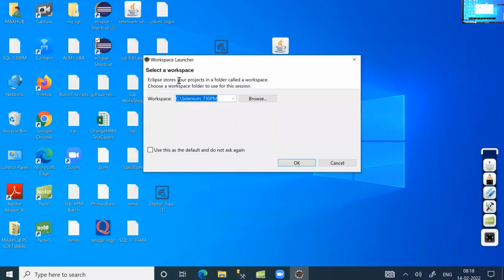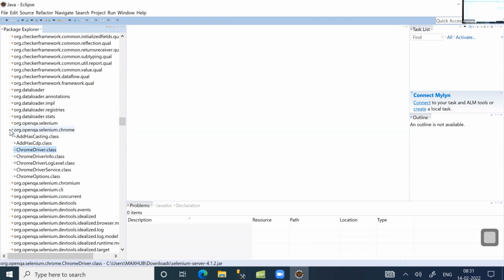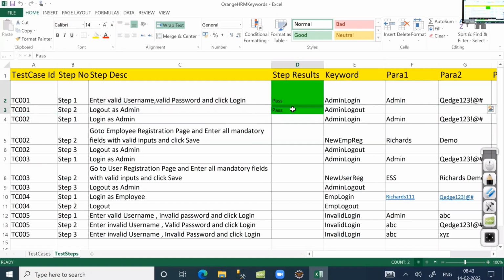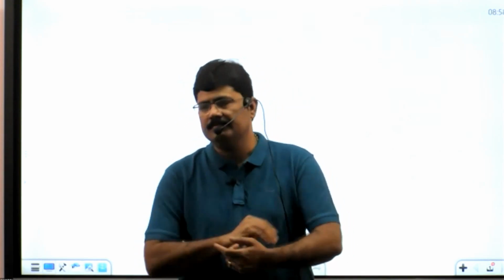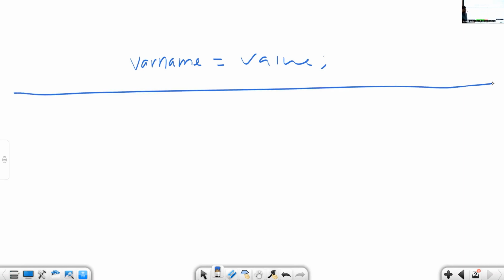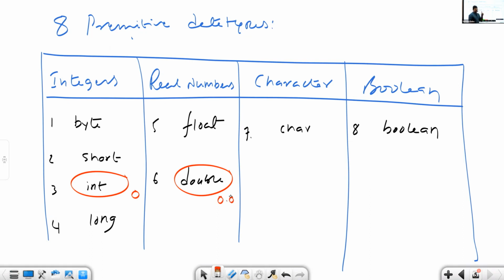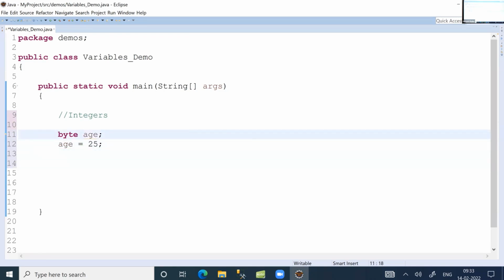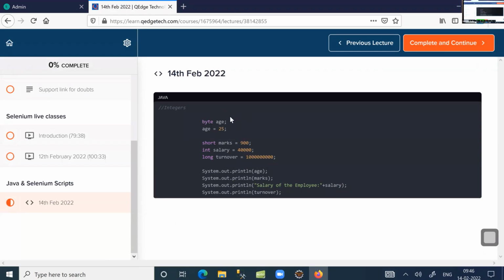Session 3 | Selenium With Java